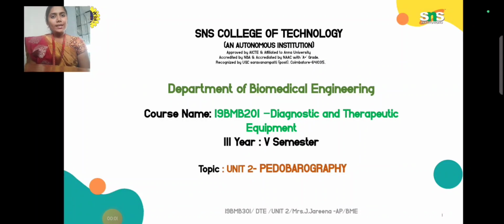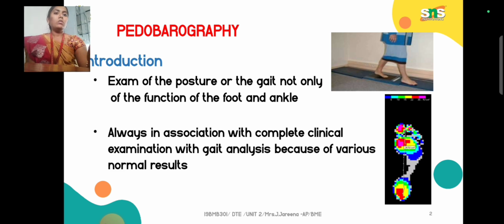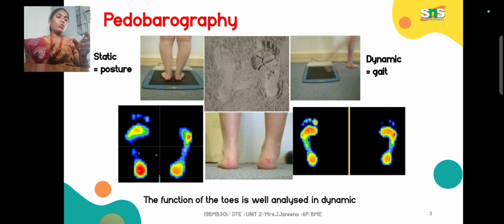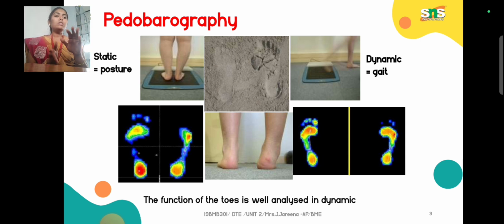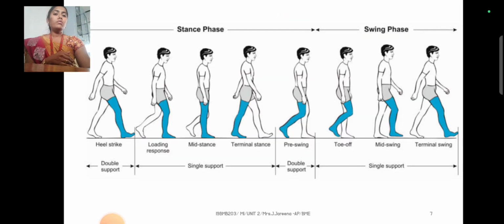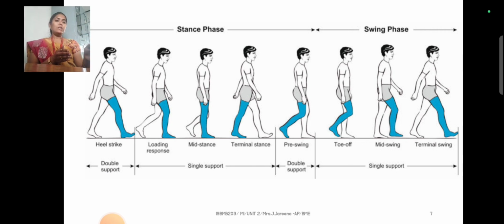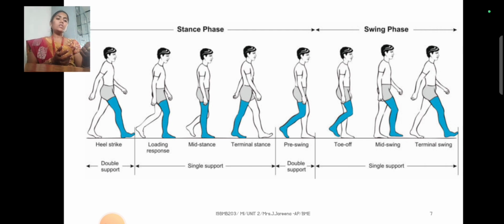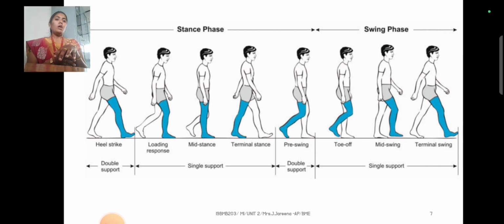Pedobarography | Biomedical Instrumentation | SNS Institutions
Explore the use of a pedograph in gait analysis through this lecture, focusing on how foot pressure mapping helps assess walking patterns. Students will actively demonstrate the correct gait cycle, maintaining proper posture and foot alignment while walking.